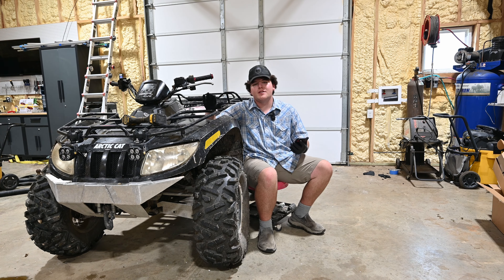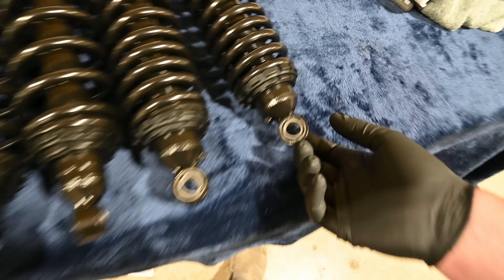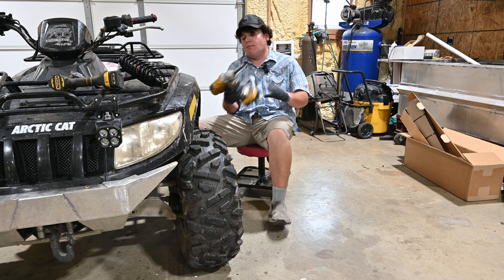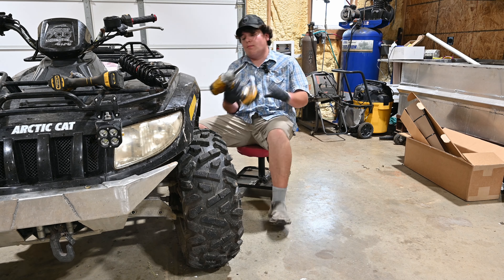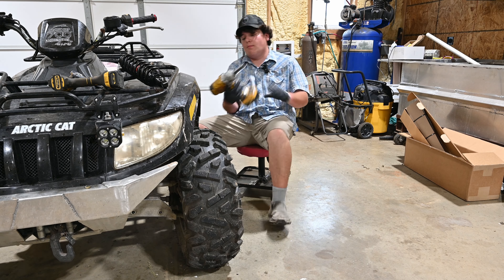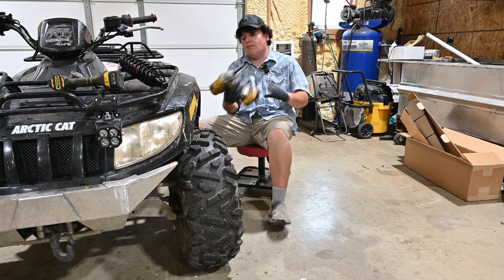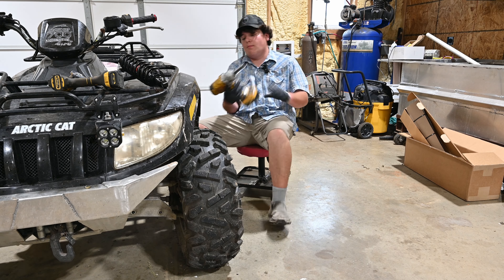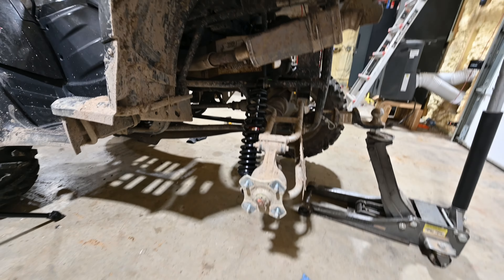BEST SHOCKS UNDER 500 FOR YOUR ATV! INSTALLING EAST LAKE SHOCKS ON ARTIC CAT DIESEL.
In todays wonderful video lol, we will install east lake shocks some of the best shocks to replace your OEM shocks there not gonna be as good as fox, you get what you pay for! There a heck of a lot better then stocks tho!
JESUS LOVES YOU! I DO ASWELL REMEMBER THIS!